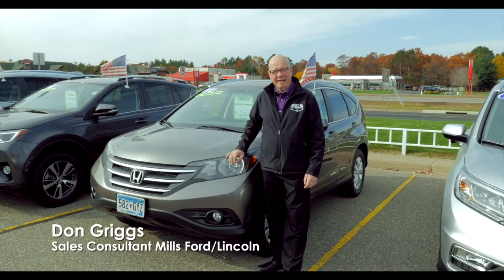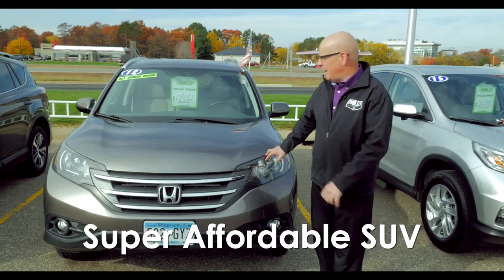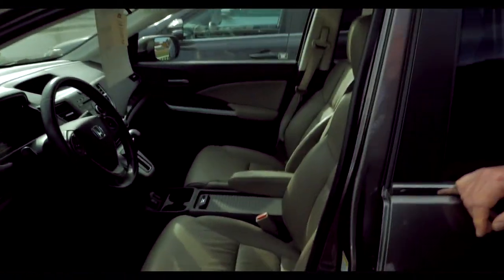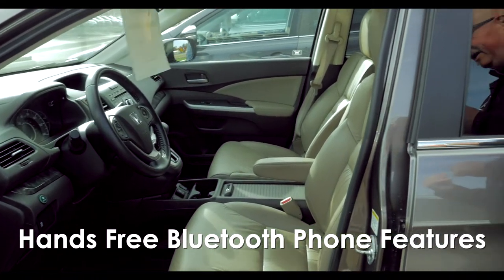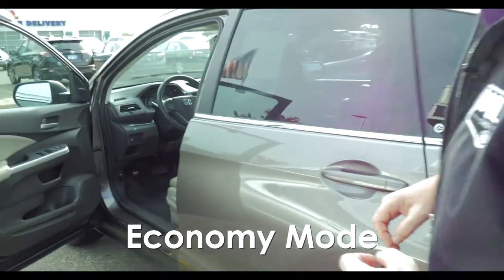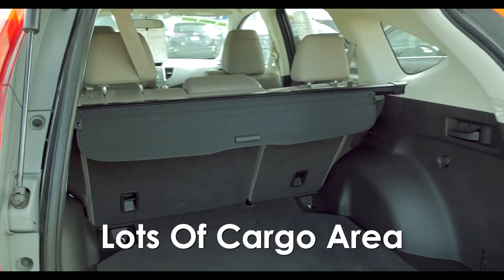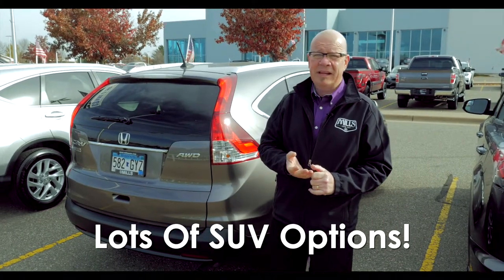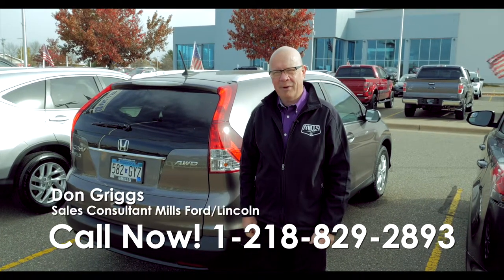2012 Honda CR V 4WD 5dr EX L 1A170339A at Mills Ford Brainerd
2012 Honda CR-V Clean CARFAX. CARFAX One-Owner.

WE WILL NEVER BE UNDERSOLD!
Awards:
* 2012 KBB.com Brand Image Awards
2016 Kelley Blue Book Brand Image Awards are based on the Brand Watch(tm) study from Kelley Blue Book Market Intelligence. Award calculated among non-luxury shoppers. Kelley Blue Book is a registered trademark of Kelley Blue Book Co., Inc.